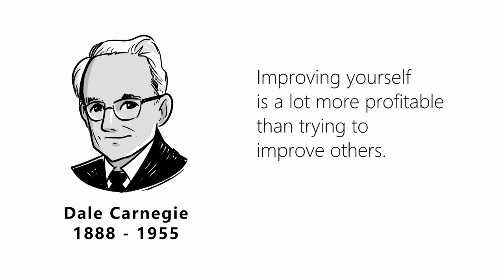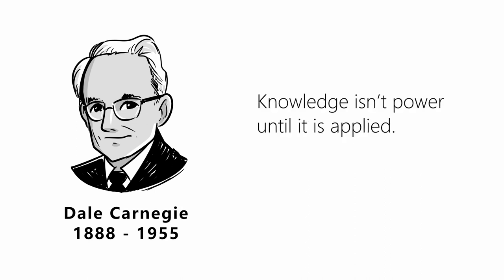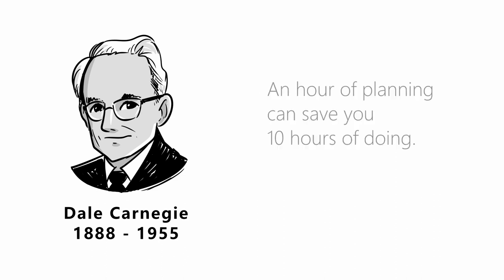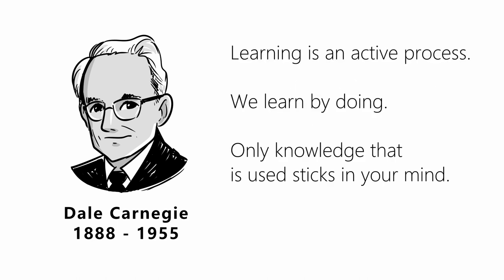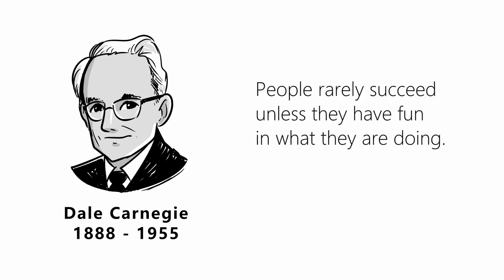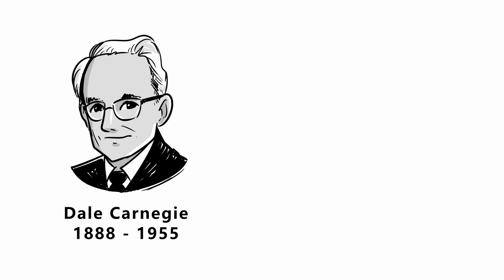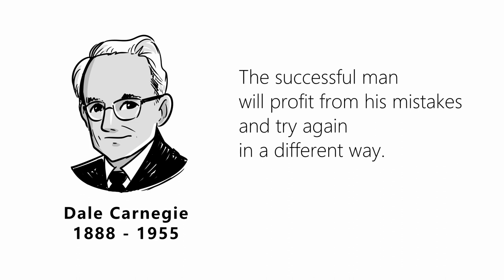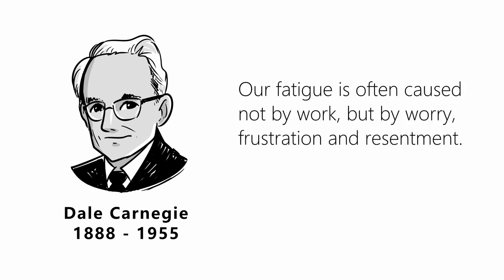Work Quotes | Dale Carnegie | Success, Planning and Improvement | E005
Here are the work quotes of Dale Carnegie regarding success, planning and improvement.

✏️ Work Quotes Dale Carnegie - Transcript

1) Inaction breeds doubt and fear. Action breeds confidence and courage.

2) Improving yourself is a lot more profitable than trying to improve others.

3) Knowledge isn’t power until it is applied.

4) An hour of planning can save you 10 hours of doing.

5) Learning is an active process. We learn by doing. Only knowledge that is used sticks in your mind.

6) Remember, today is the tomorrow you worried about yesterday.

7) Abilities wither under criticism; they blossom under encouragement.

8) People rarely succeed unless they have fun in what they are doing.

9) The successful man will profit from his mistakes and try again in a different way.

10) Our fatigue is often caused not by work, but by worry, frustration and resentment.

11) Take charge of your attitude. Don't let someone else choose it for you.

Hi,